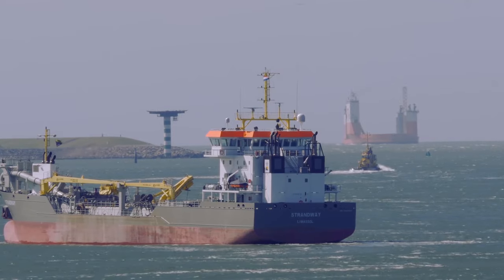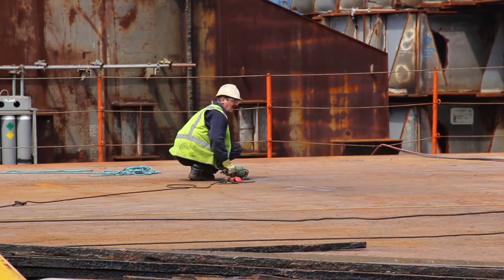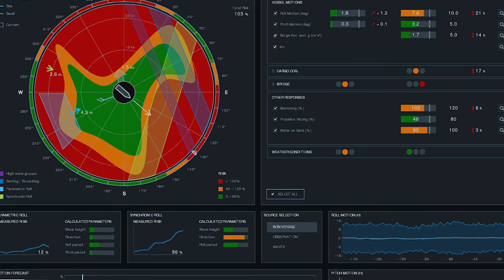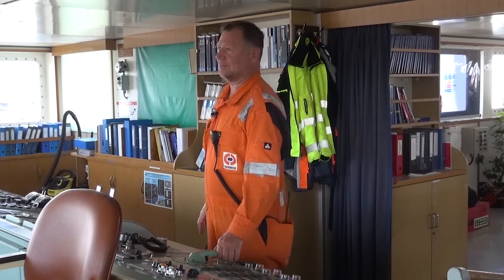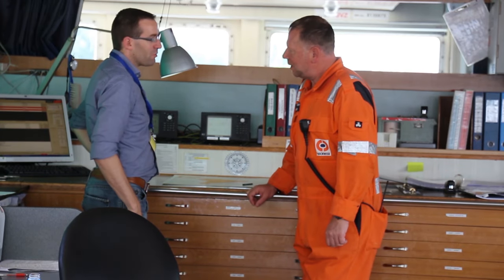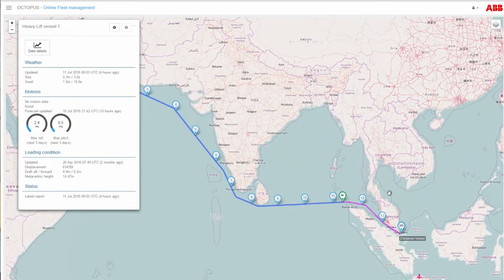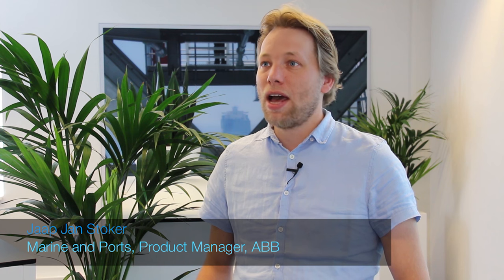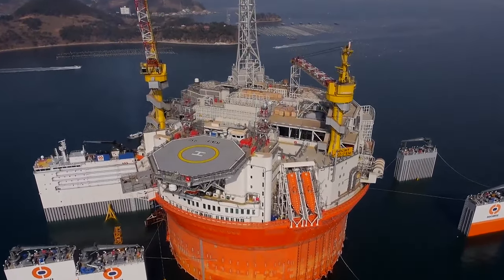Making the impossible possible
Increased ship connectivity is changing the way ships operate and ABB's Marine Software is at the forefront of that revolution.  Watch how Dockwise uses ABB's Marine Software to transport the most impressive cargos on the seas.